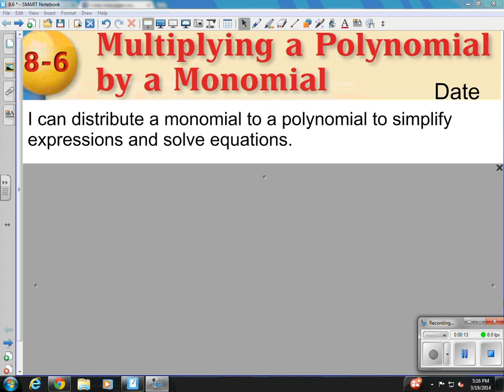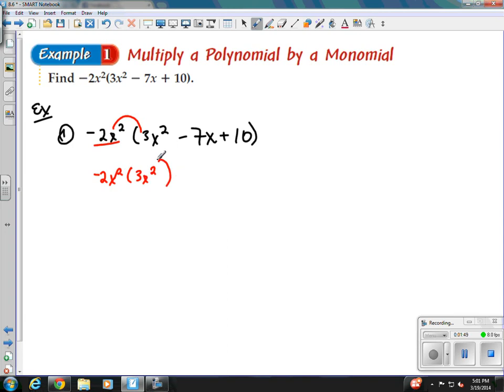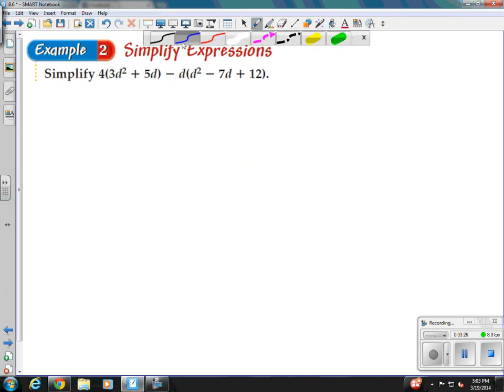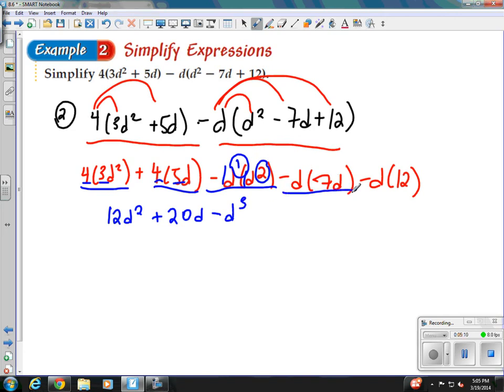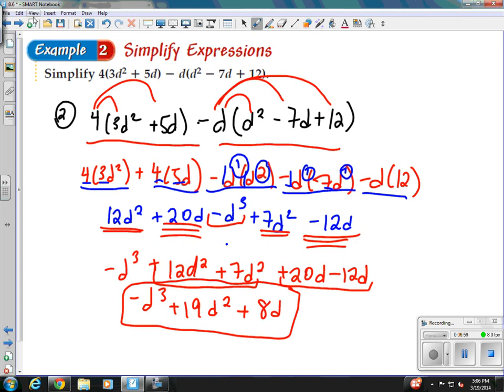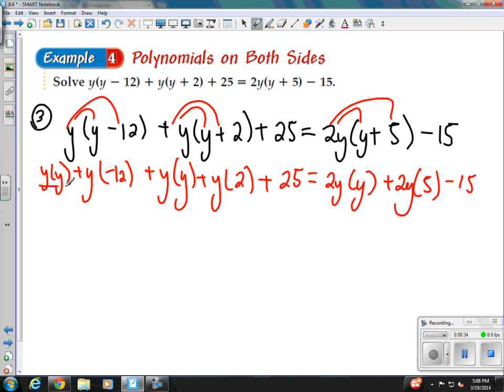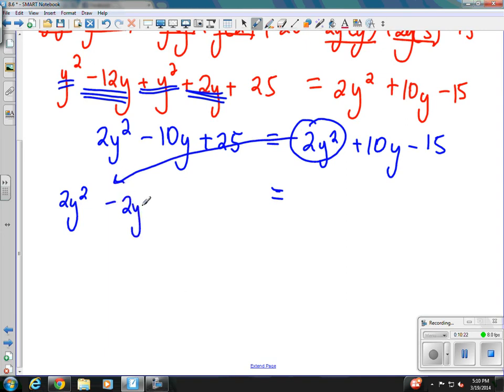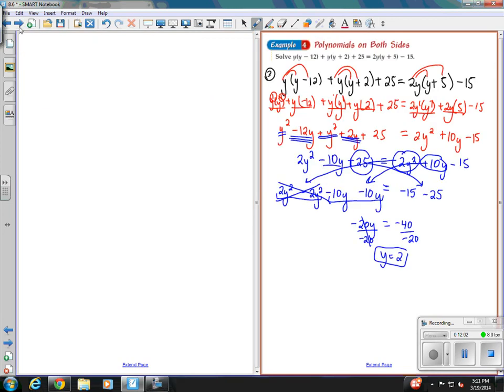Ms. Bowen's 8.6 Video Lesson